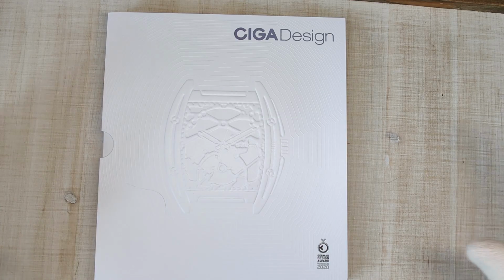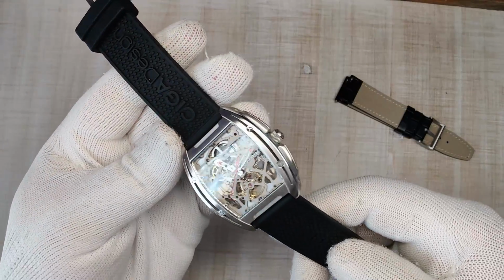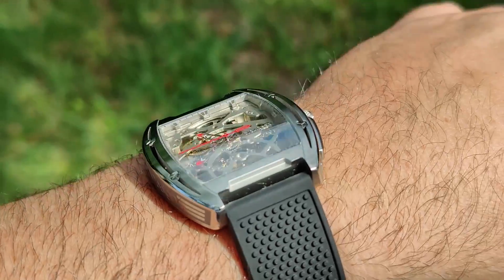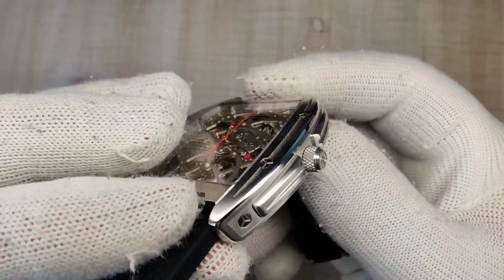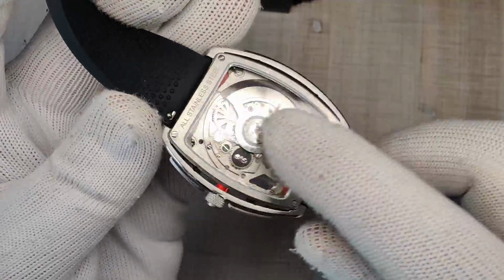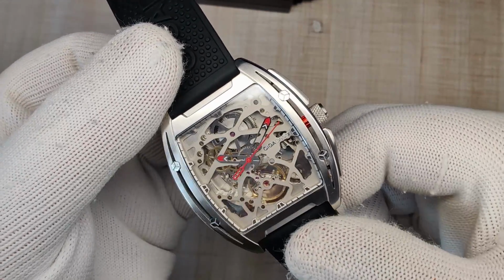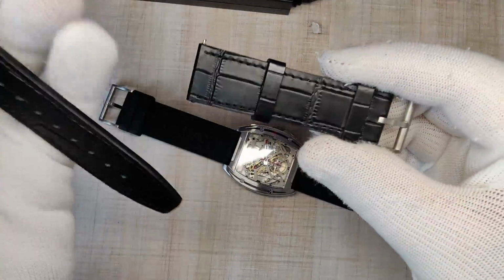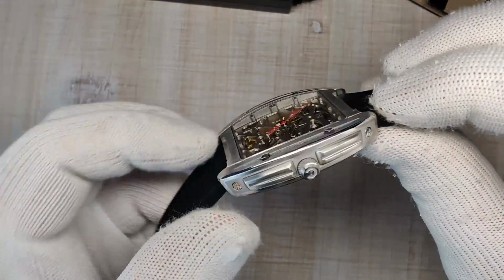CIGA Design Z Series Review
Let me know what you think about this award winning design from CIGA.  it's a conversation starter for sure.

Timestamps
0:00 - B-Roll
01:17- Intro
02:20- Price and Specifications
04:02- Dimensions
05:06- Wrist shots and Strap show
06:03- Case finishing
09:02- Crystal
10:12- Dial
11:16- Lume shot
12:15- Movement and Crown
13:53- the Straps
15:44- Conclusion

The links take you to the product, you pay nothing extra, but  the channel gets a little commission from every sale made from that link.  This channel continues to get new releases because of you guys.  thank you for supporting this channel as well as any other youtube channel.